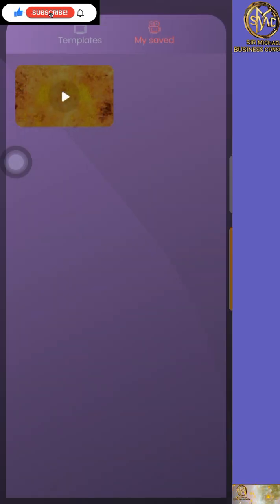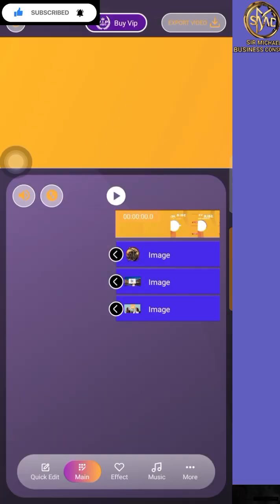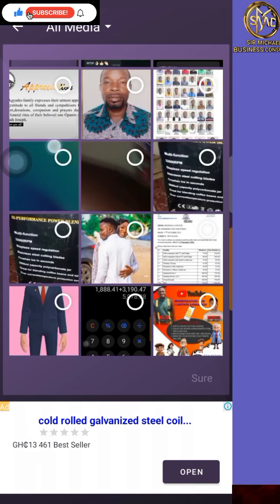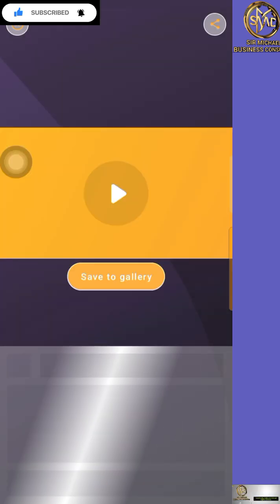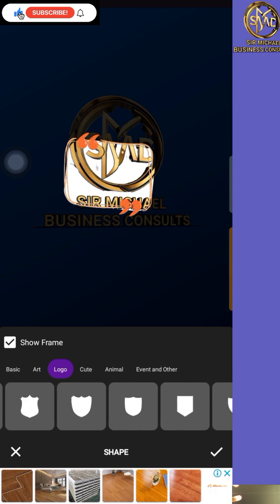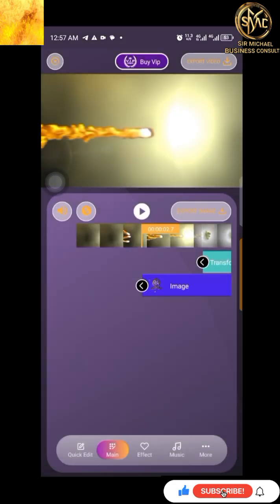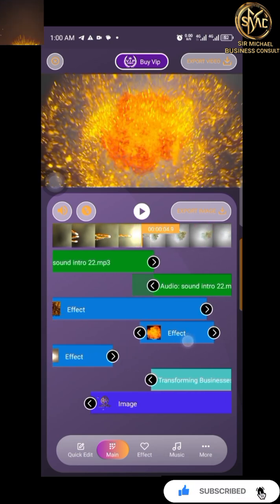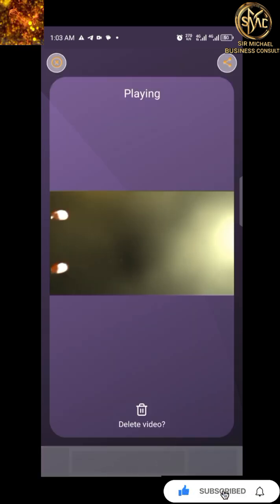Intro animation and Logo reveal with the Intro Maker app.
This video is a comprehensive tutorial on how to create a stunning intro animation and stylish logo reveal on the intro animation maker App.